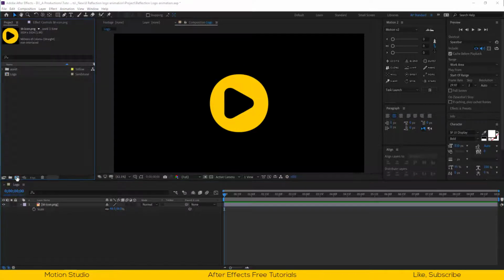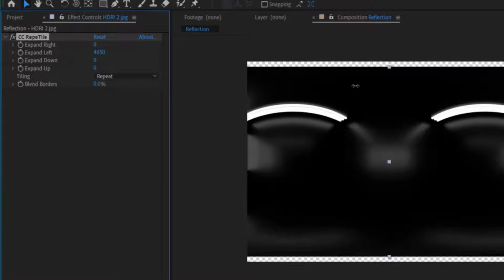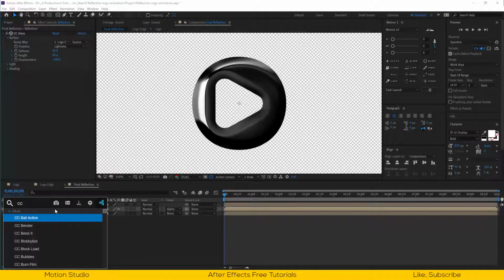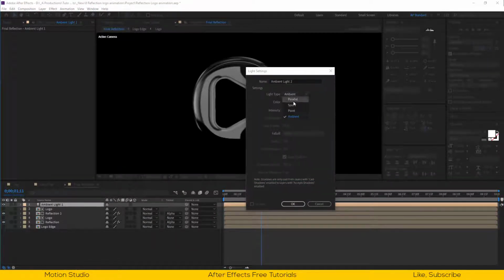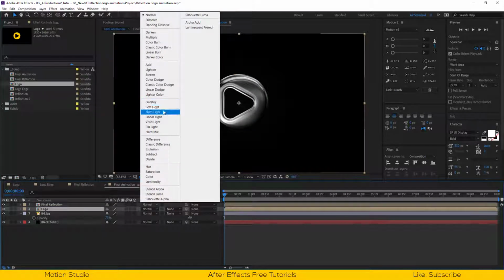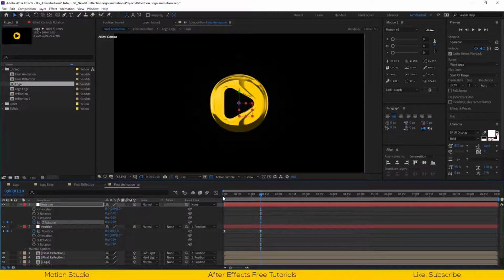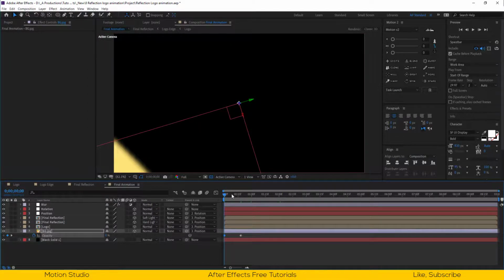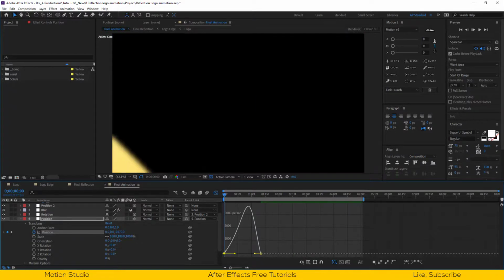Shine Logo Animation in After Effects| Motion Studio (Free Template)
Motion Studio | from Aamir Productions

Hey everyone, welcome back to my After Effects Tutorial.
Today we are going to make this Shine Logo Animation.
You can simply replace your logo in the logo composition, also you can use text inside the logo comp.